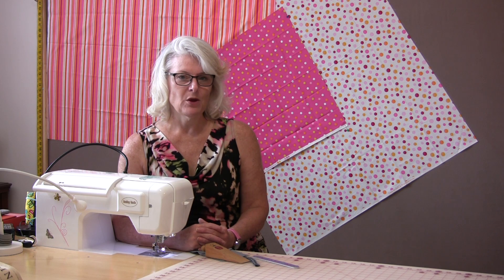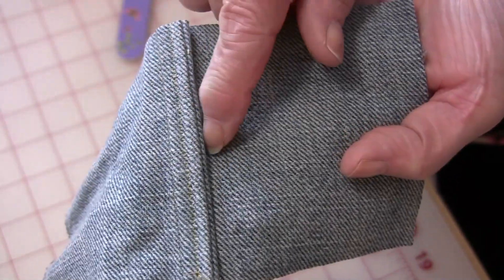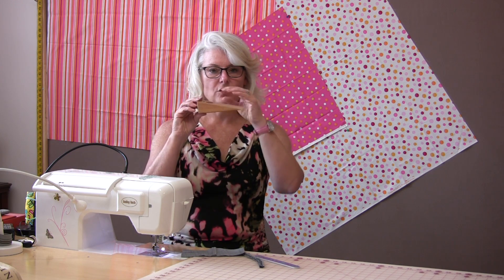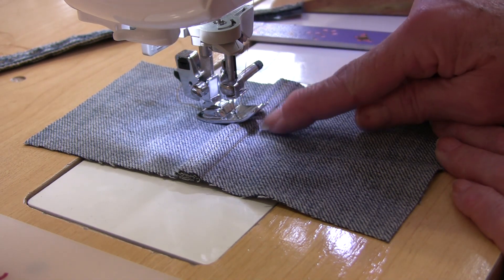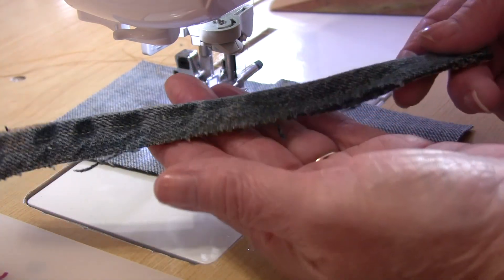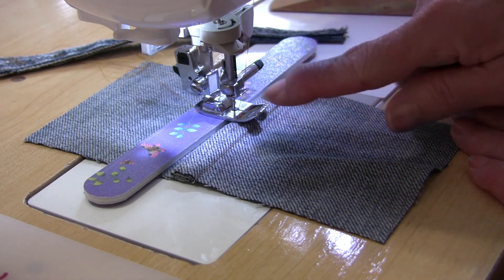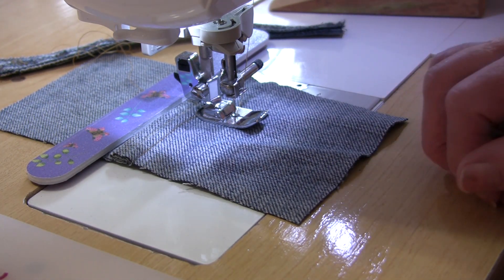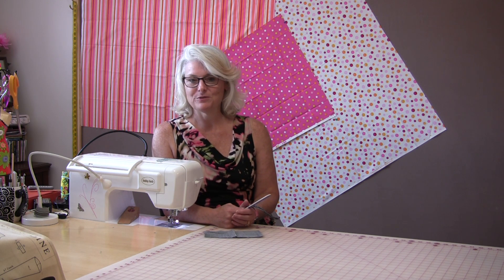Getting over the thick seam allowances or the hump in sewing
There is a very easy way to help your sewing machine get over the hump or the thick seam allowance in sewing. Check it out and it will all be clear!